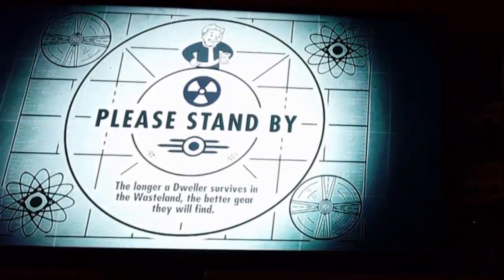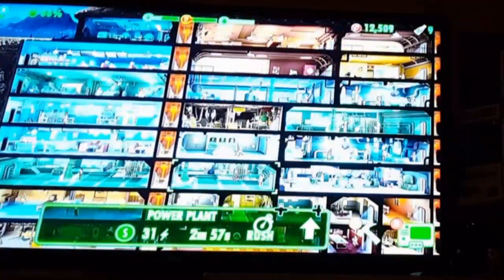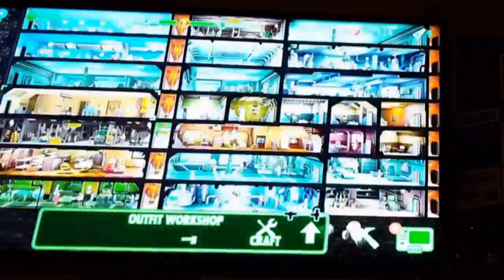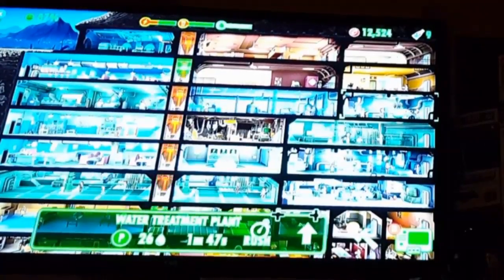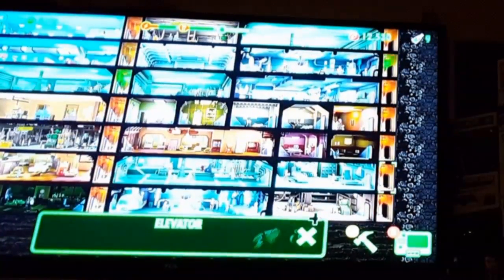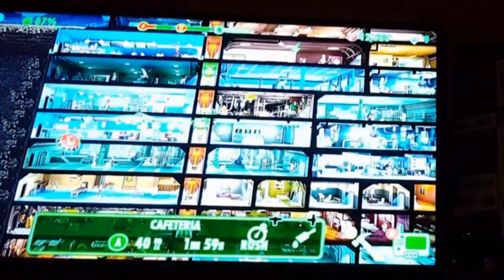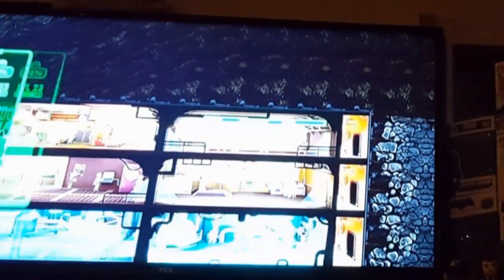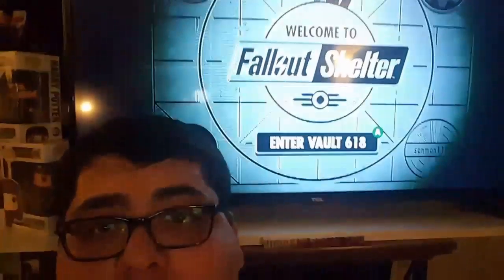Game review: Fallout Shelter Xbox One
After over a month of playing give you guys what I think of Bethesda's mobile spin off of Fallout 4.